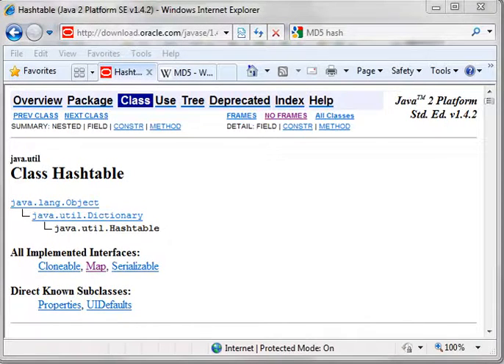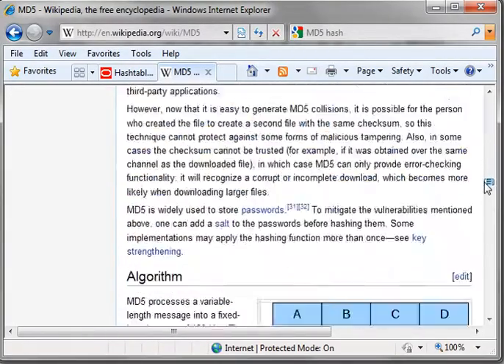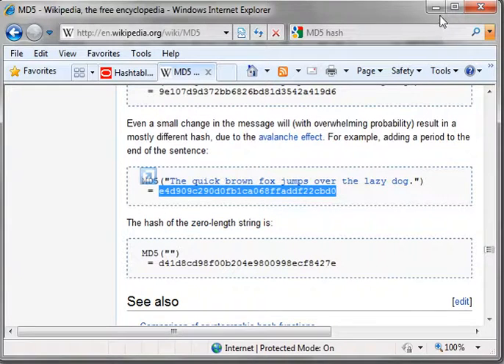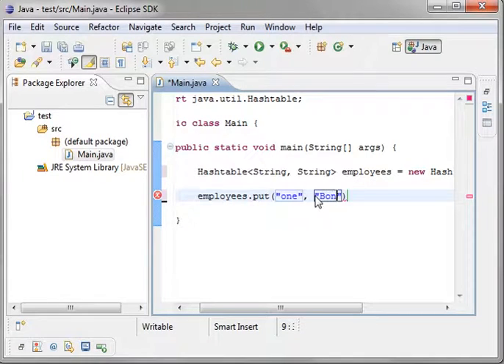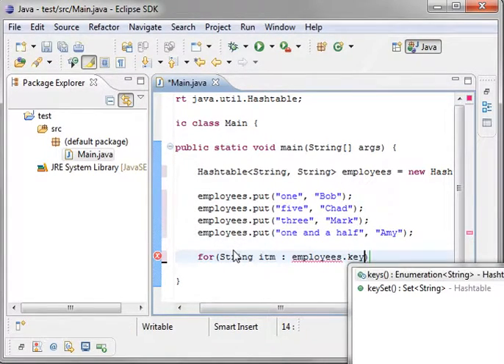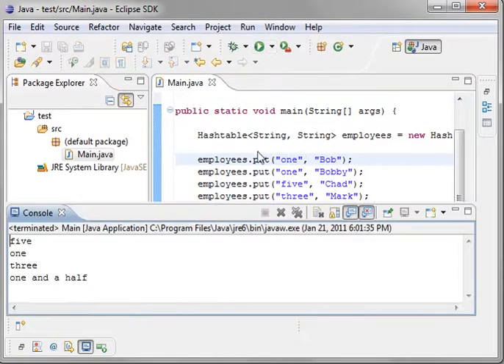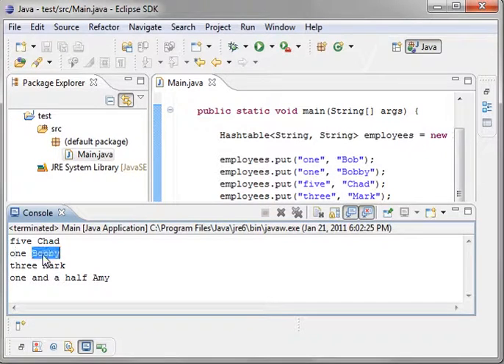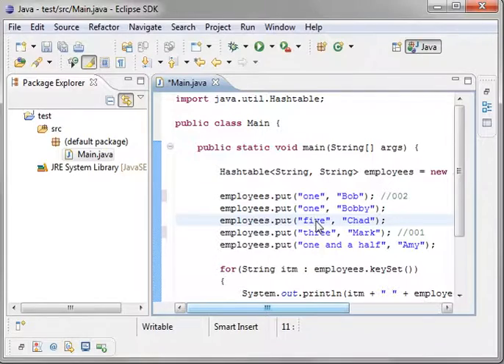Java Hash Table..